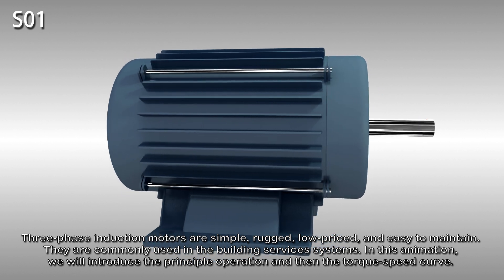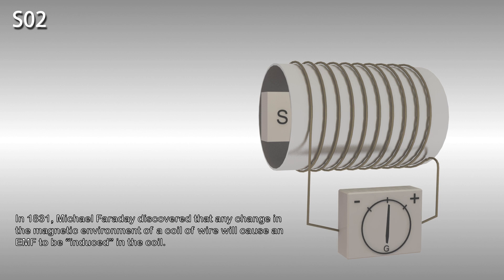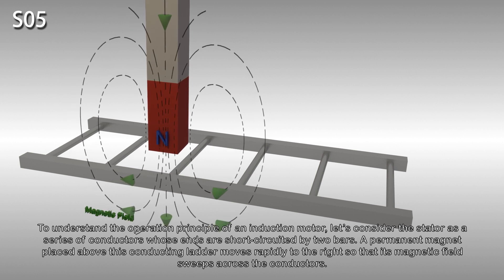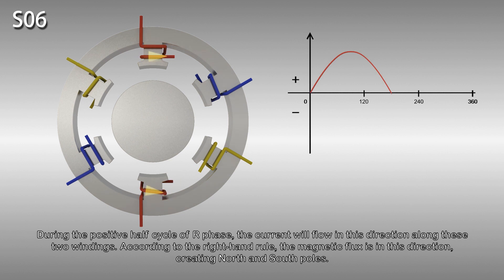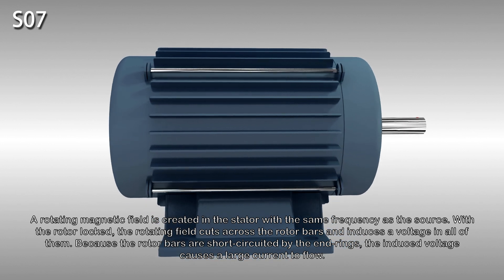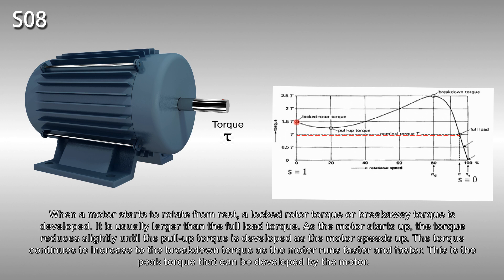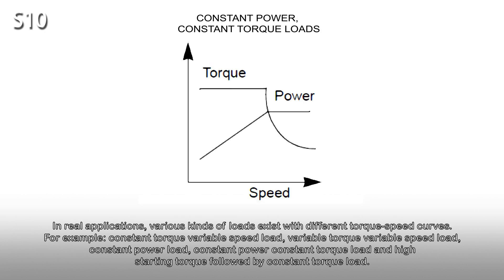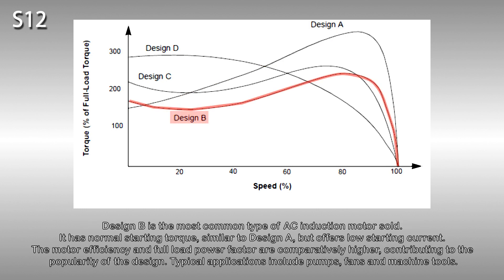PolyU - BSE - Induction Motors - Principle Operation and Torque-speed Curve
PolyU - BSE
Induction Motors -  Principle Operation and Torque-speed Curve